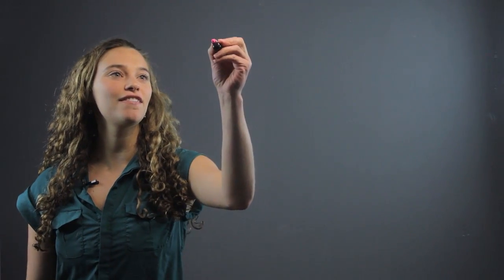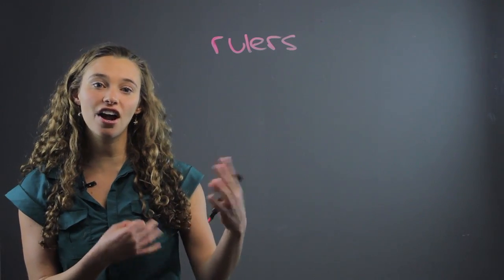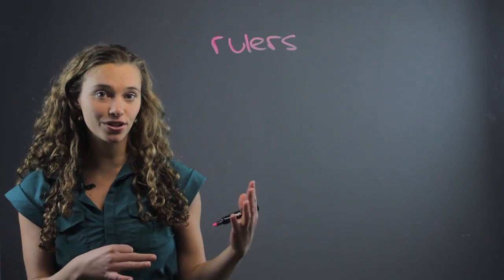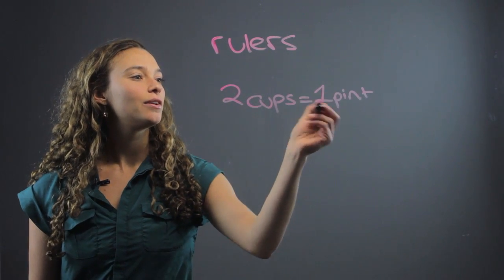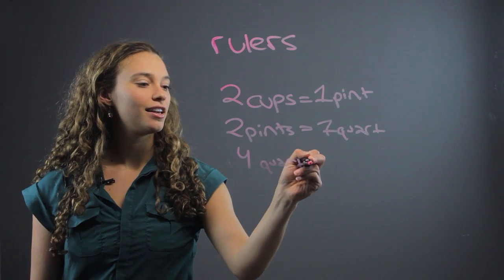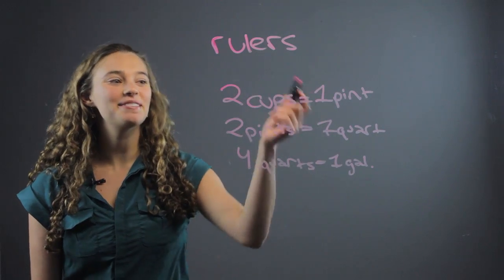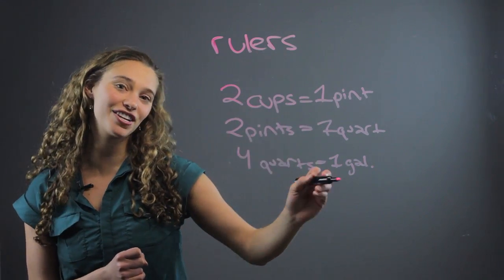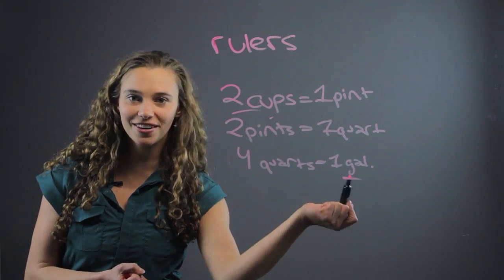Teaching Measurement Conversions to the Third Grade : Fun With Math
Teaching measurement conversions to the third grade is something that you can do with small objects and rulers. Teach measurement conversions to the third grade with help from a professional private tutor in this free video clip.